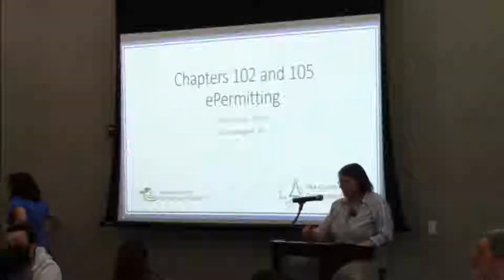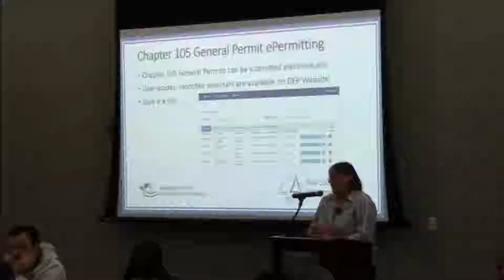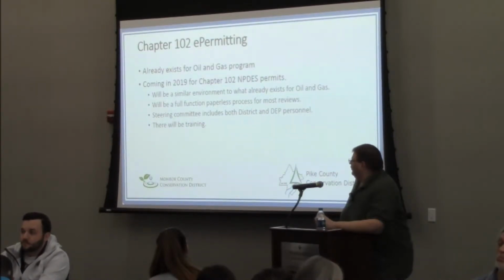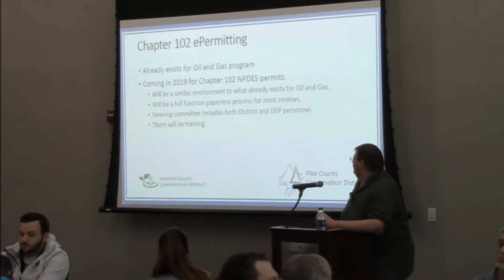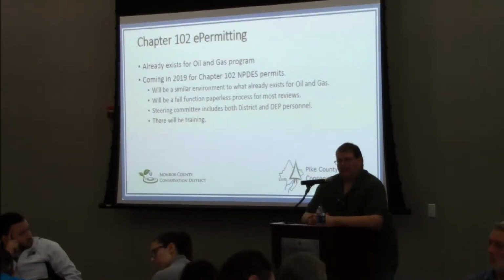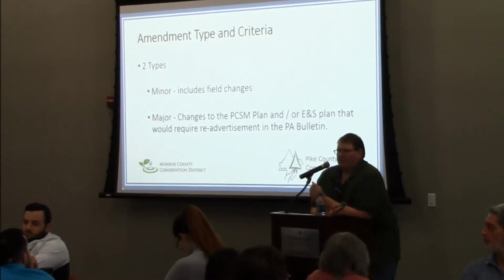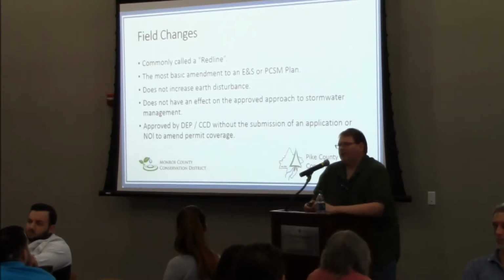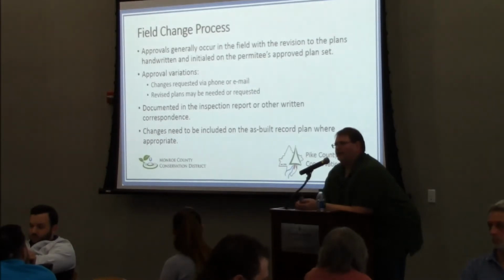Day 2 Drew Wagner Program updates e permitting